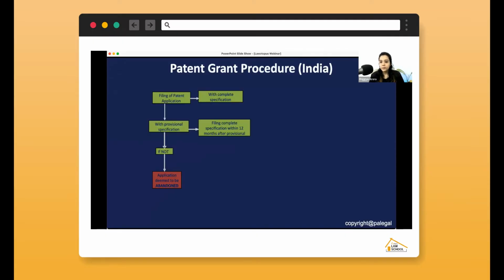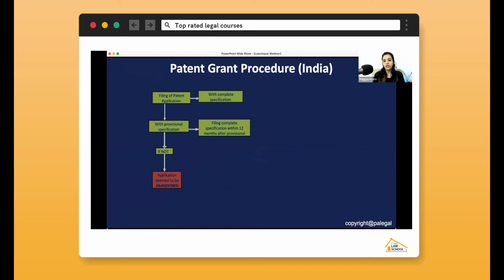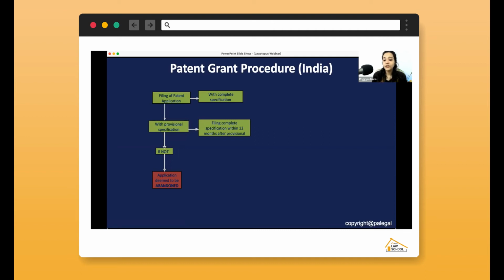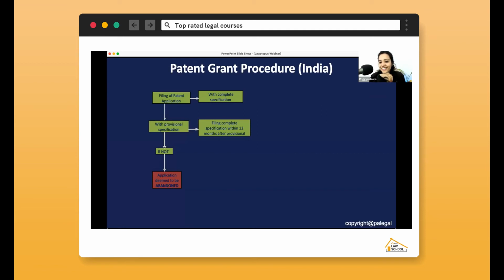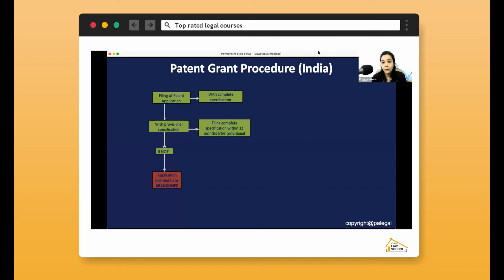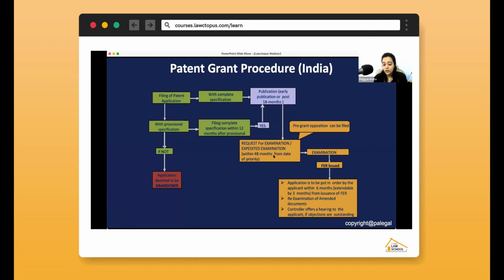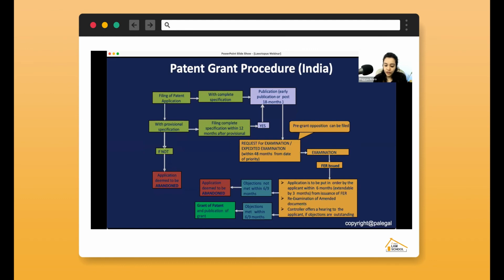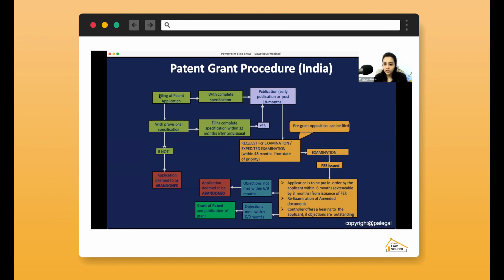Patent grant procedure in India | Priggya Arora | Deep Dive Into Patent Law | Lawctopus Law School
Intellectual Property Law is an area of law that has grown exponentially in the past few decades. Patent law is an important division of IPR that protects inventions. With rapidly developing technology, and the increasing number of patents granted every year, understanding the procedure for obtaining a patent is essential.

Lawctopus Law School brings you its deep dive series on Patent laws to help you understand the basics of patents, patentability criteria, and the process of obtaining them in a simpler manner.